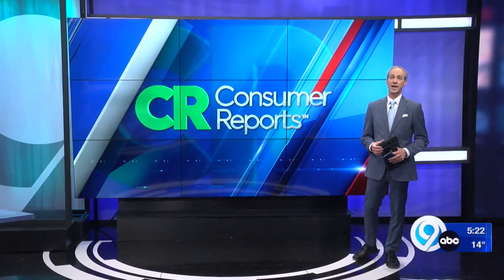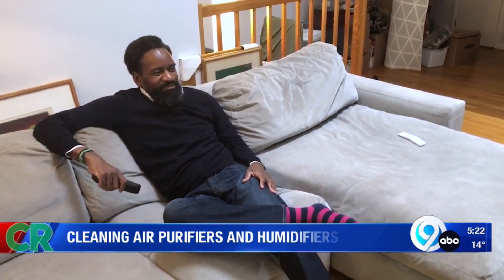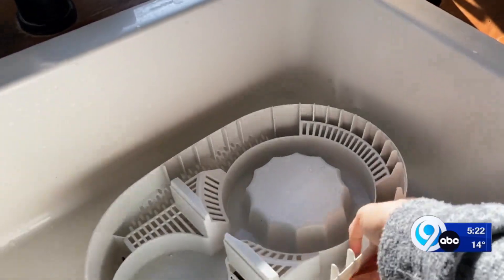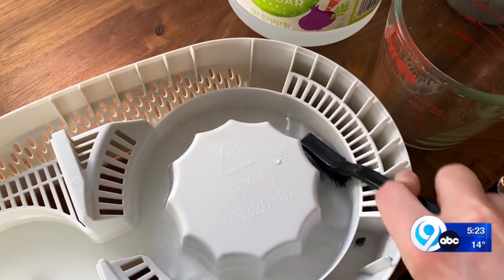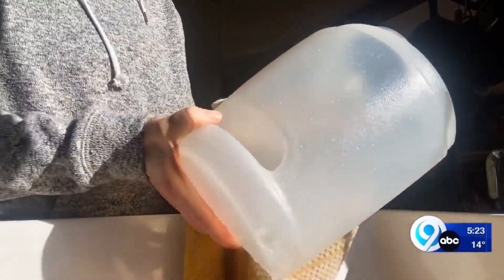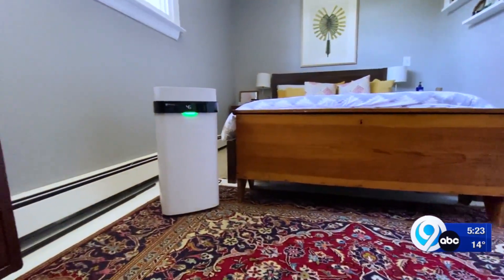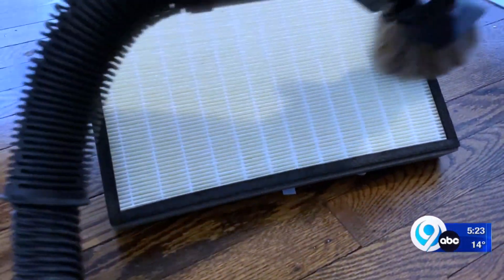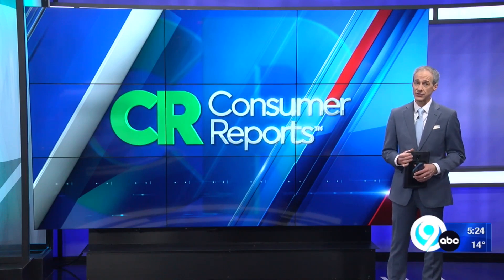Consumer Reports: Keeping humidifiers and air purifiers clean during the winter season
You might be dealing with winter's dry and dirty indoor air. Adding humidifiers and air purifiers can help, but they require tender love and care. Watch the experts at Consumer Reports reveal the secrets to keeping humidifiers and air purifiers clean and running at peak performance.